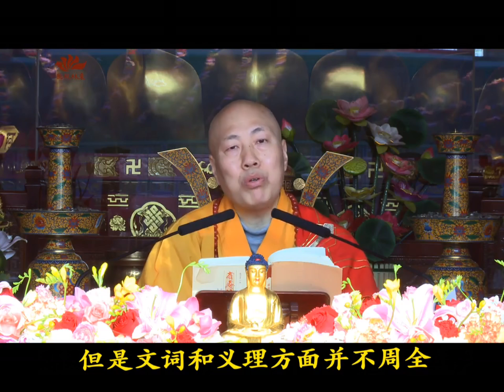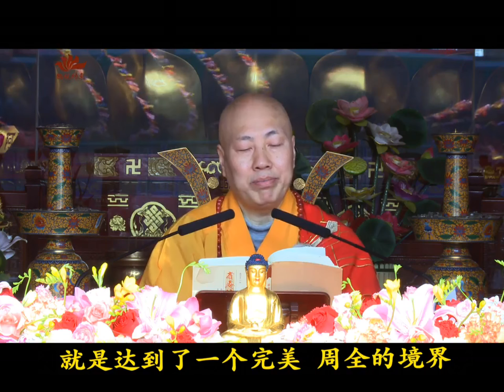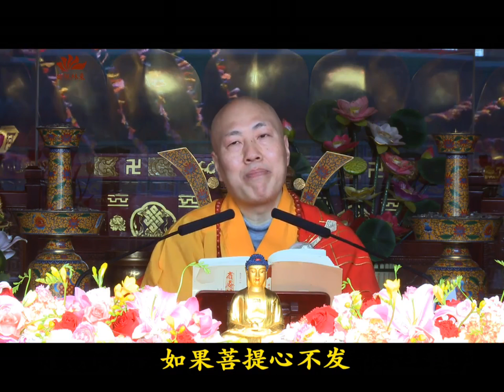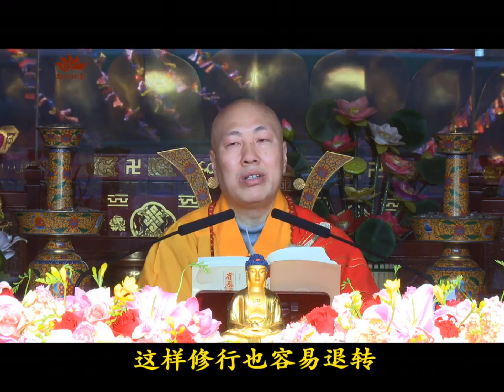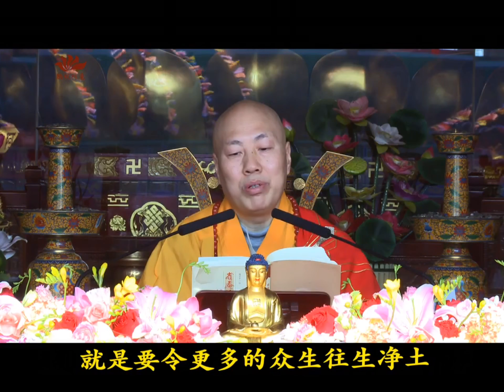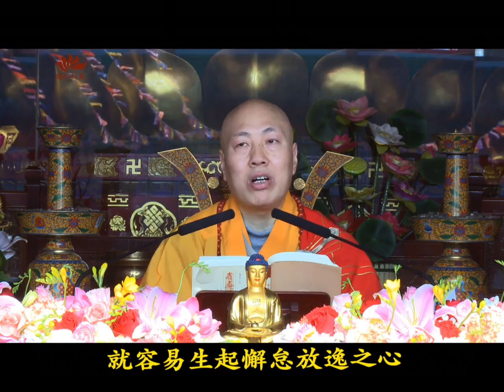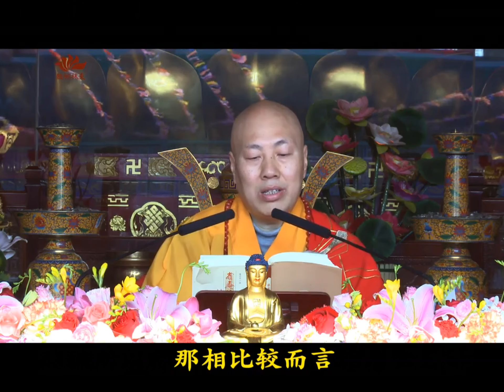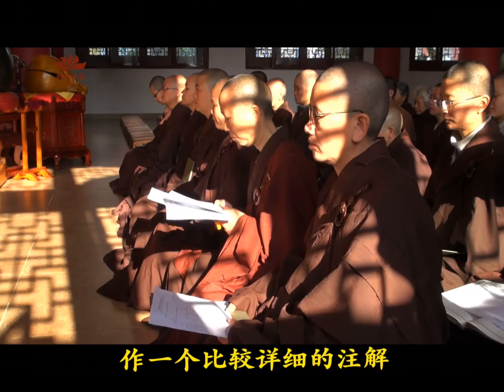「第76講-《西方發願文注》的緣起」-大安法師微開示系列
【廬山東林寺方丈大安法師】
　　大安法師傳播阿彌陀佛的大悲願力，弘揚契理契機的淨土法門，勸引有緣大眾同生極樂世界。
　　大安法師以淨土五經一論的聖言量和中國淨土宗十三代祖師的著作為兩大參照系，以古為師，述而不作，弘揚契理契機的淨土法門；針對信息時代眾生根機，法師提倡解行並進，並以種種的善巧方便，令大眾增長信願，老實念佛，求生西方極樂世界，得到究竟的解脫，成就圓滿的佛道。